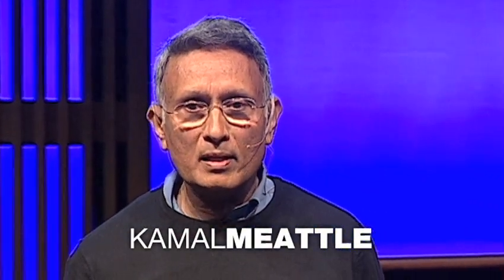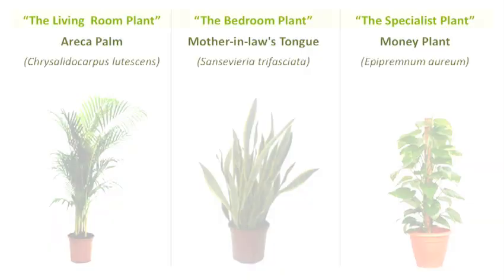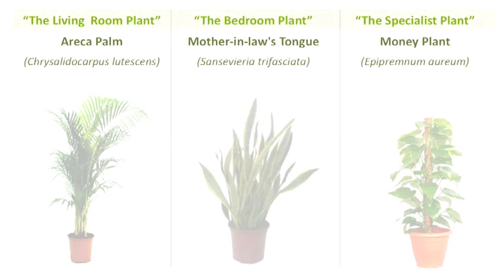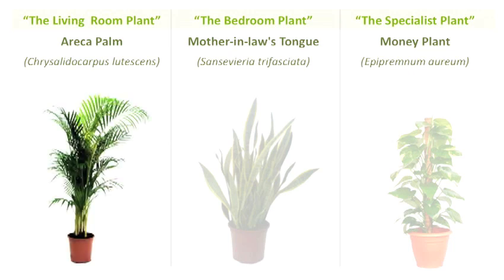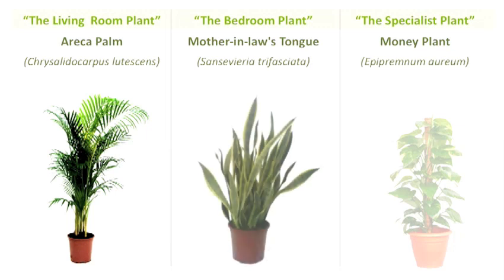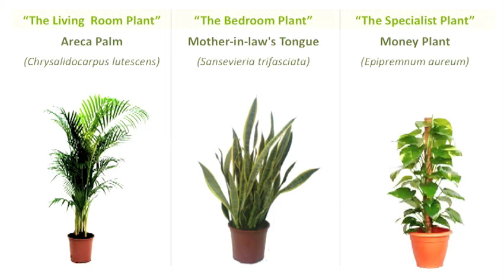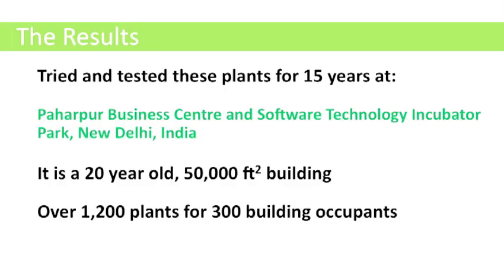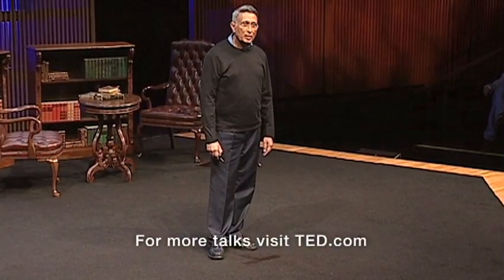Kamal Meattle on how to grow fresh air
In this TED Talk, Indian research Kamal Meattle shows how an arrangement of three common houseplants, when used in specific spots in a home or office building, can result in measurably cleaner indoor air.

With its air-filtering plants and sustainable architecture, Kamal Meattle's office park in New Delhi is a model of green business. Meattle himself is a longtime activist for cleaning up India's air.